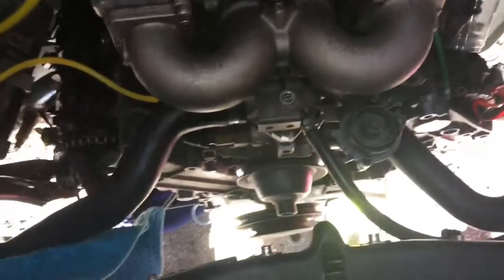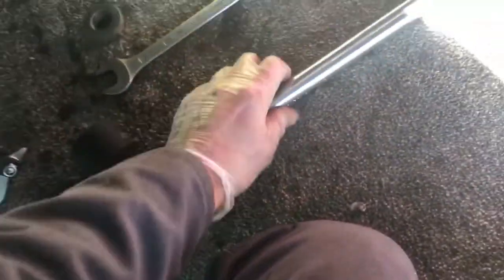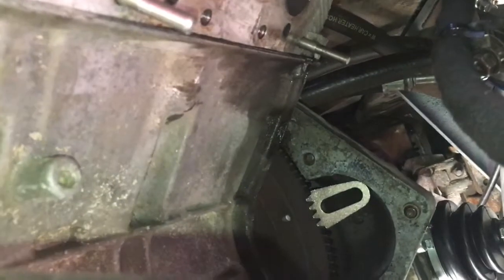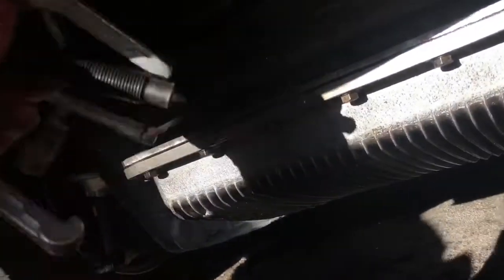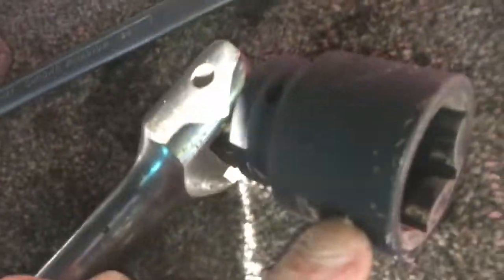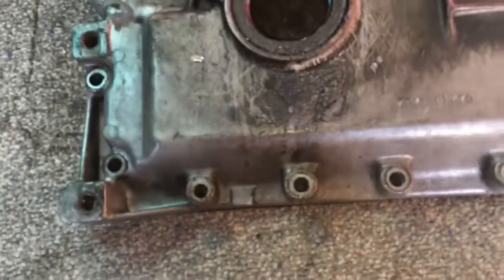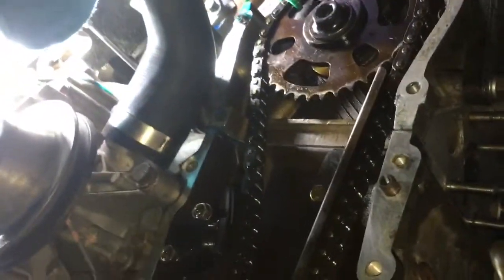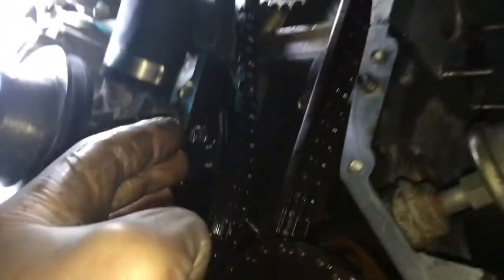DeLorean - lower pulley removal, timing chain tensioner & sprocket work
Hi all
A video giving some hints and tips, plus the tools needed to remove your lower pulley/timing cover.

I’m doing this, as when fitting my refurbished cylinder heads/head gaskets, my right side sprocket dropped 1.5mm and I couldn’t get it back onto the cam. It dropped due to my average home made support jig - plus I didn’t know the tensioner would give zero slack once it clicks on.

But to remove was a one man job,  you need :
-new gasket set for timing cover, with new rubber seal
-35 or 36mm 3/4” socket, breaker bar and 4 foot pole (it’s very very tight).
-Flywheel locking tool is a must - Sealey 2394 worked perfect!
- blue rtv sealant (not totally necessary, but adds that extra level of less leaks).
-petrol or plenty of carb/brake cleaner and rags.

Plus skill and motivation